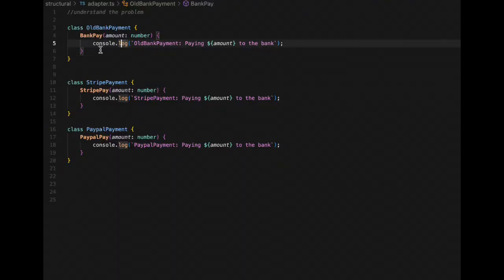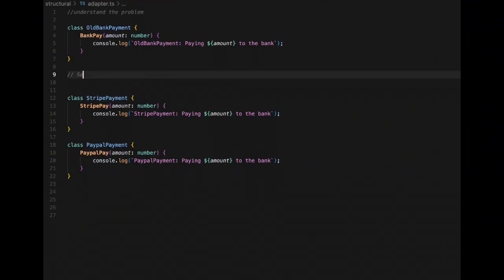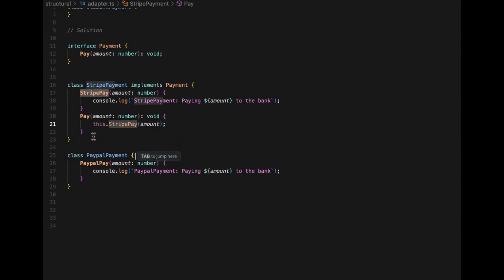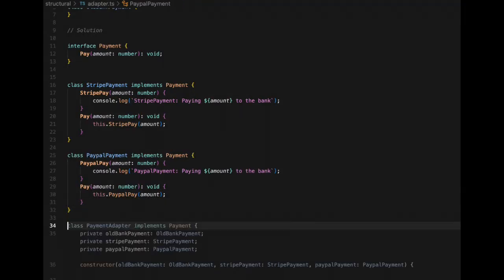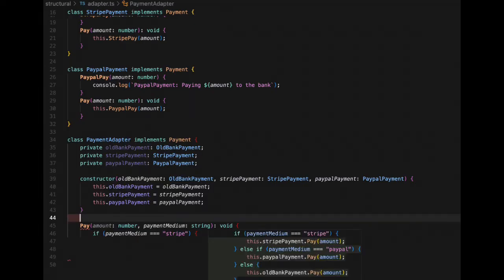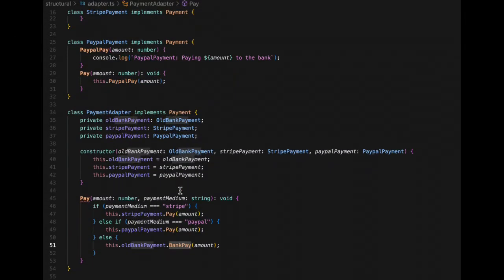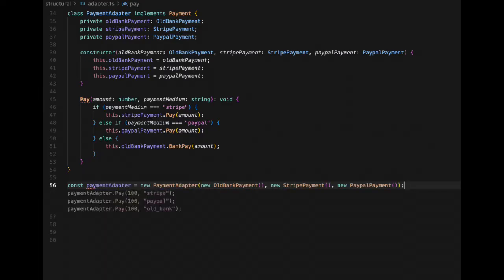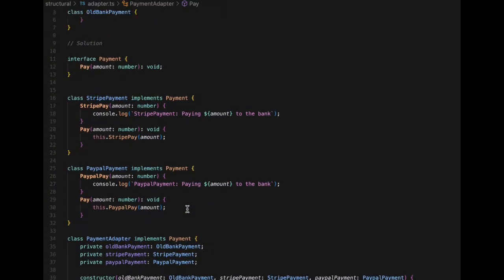One Interface to Rule Them All: Adapter Pattern in TypeScript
Struggling to make different systems work together in your code?
In this video, we’ll break down the Adapter Design Pattern using a simple payment gateway example featuring Stripe, PayPal, and an old bank system — all unified under one interface using TypeScript.
Whether you're a beginner or brushing up on design patterns, this practical guide will help you understand when and why to use adapters in real-world projects.
No theory overload — just clean code and clear explanations!